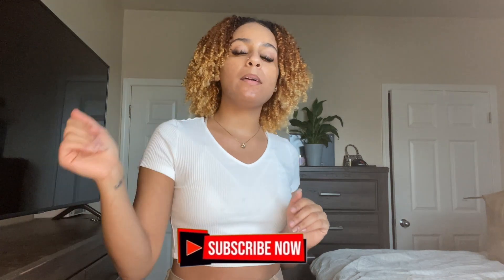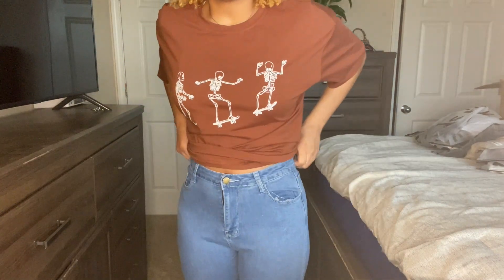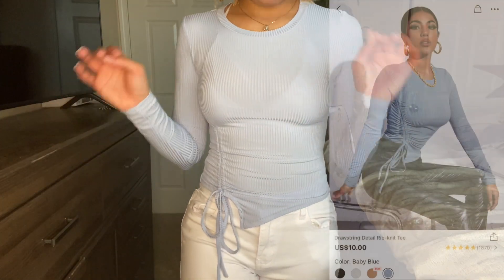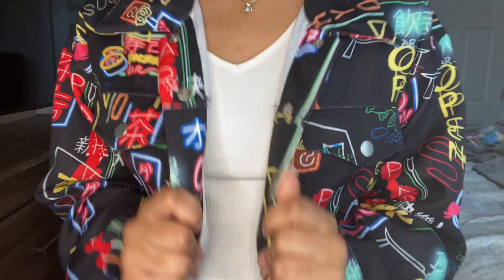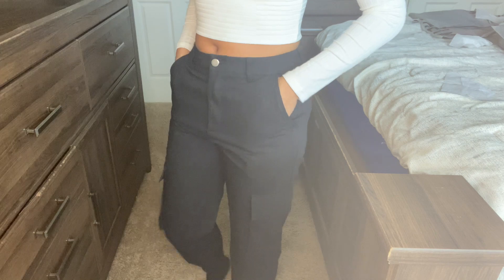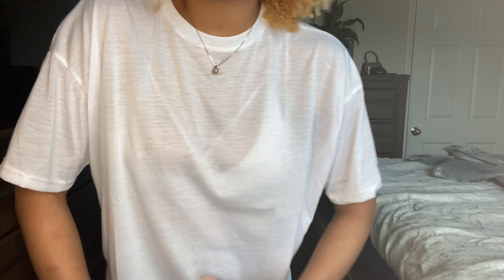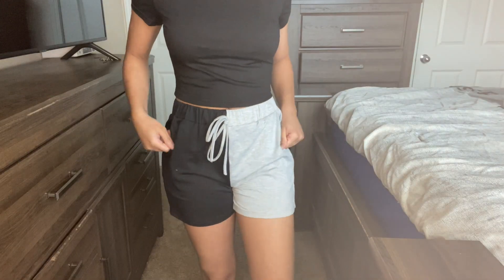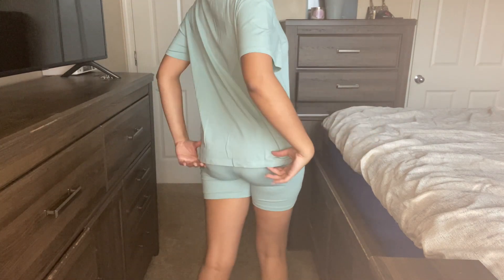HUGE SHEIN TRY ON HAUL!! (everyday wear)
Here's another sheen ty on haul for you guys! Let me know of any other brands you guys want me to try!

Stay blessed, love Zo!

F A Q:

Name- Zoie (Zo-e)
Race- Black & White
Height- 5'8
Location- LA
Age- 20

Zoie Nicole